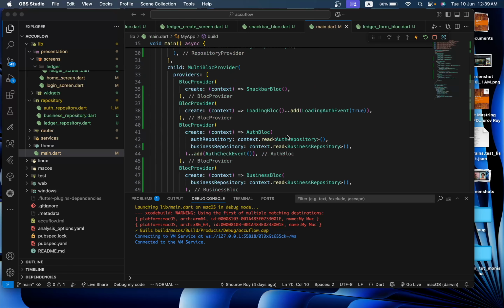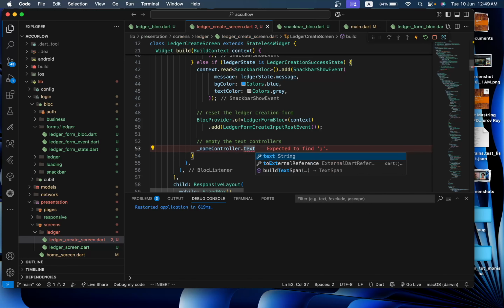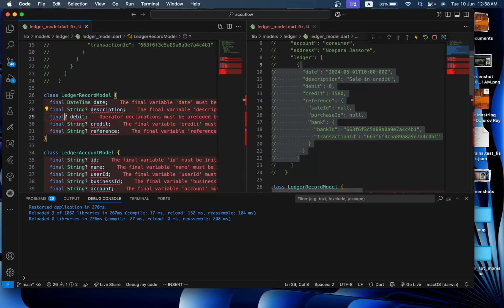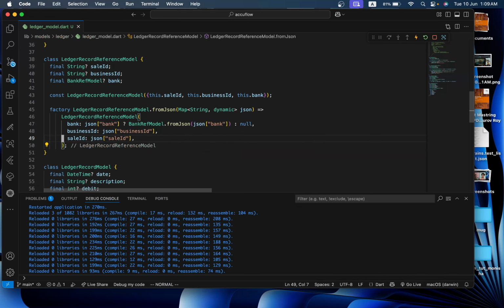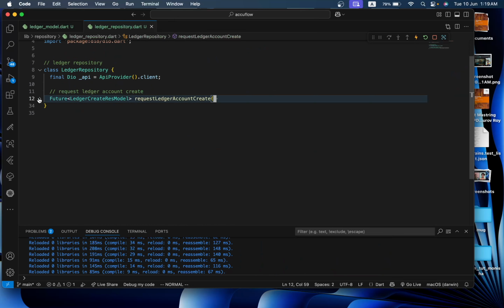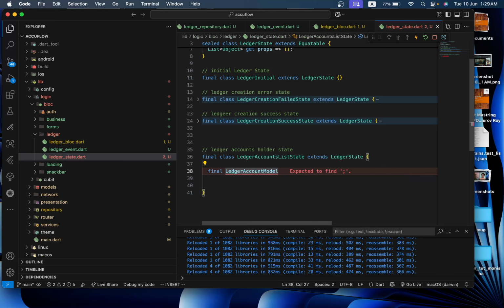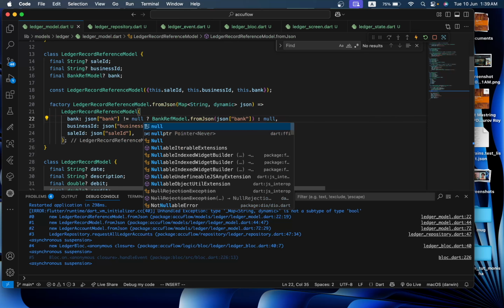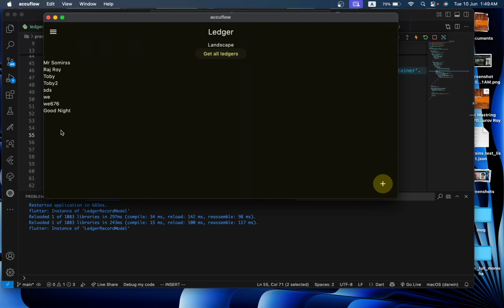Solving Performance with Rust: Our Flutter App Journey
Ever wondered what it truly takes to build a high-performance app for a startup from the ground up? In this video, I'm pulling back the curtain on our development process, showcasing how we're building our startup's core application using **Flutter for the frontend** and **Rust for a blazing-fast backend**.

This isn't just a demo; it's a candid look at our coding journey. You'll see how we tackled real-world performance bottlenecks, debugged tricky issues, and implemented essential features to bring our vision to life. From architectural decisions to specific code challenges, I'll share the lessons learned while striving for efficiency and reliability.

If you're a developer curious about the **Flutter + Rust** combo, a startup founder navigating tech stack choices, or just someone interested in the nitty-gritty of app development, this video is for you.

* Our rationale behind choosing Rust for backend performance.
* How Flutter enables rapid frontend development.
* Real-world examples of issue resolution and feature implementation.
* Insights into building a scalable app for a startup.